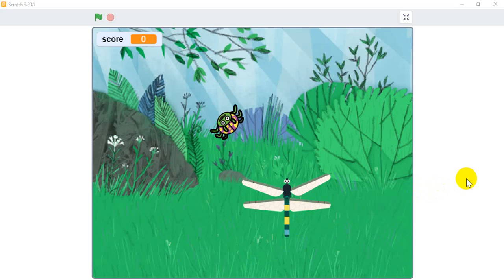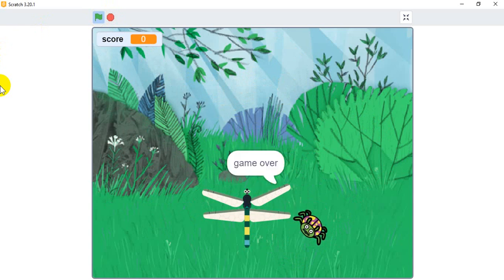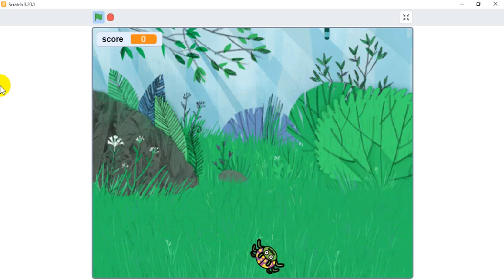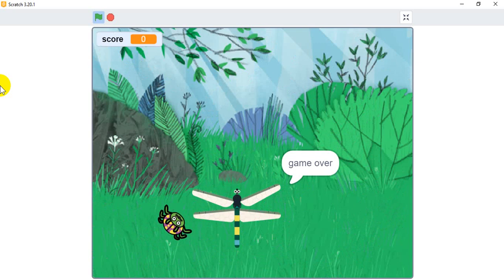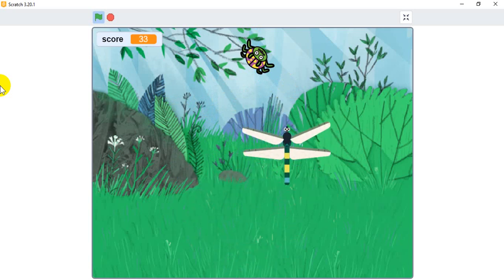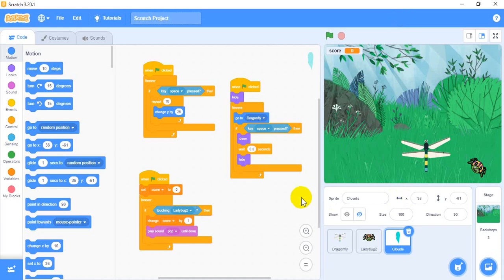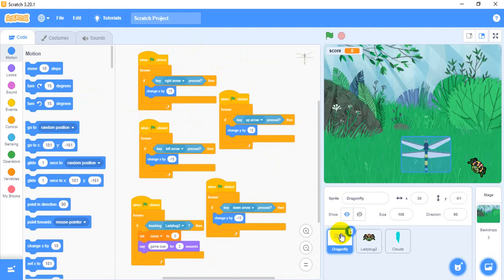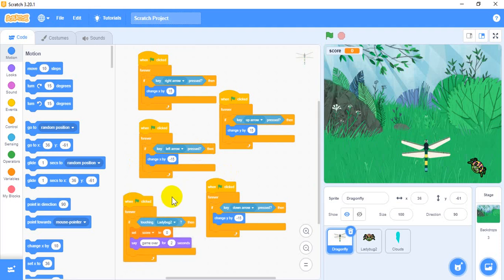"designing a game using Scratch 3" by Sulieman Haddad (6-CP),from Franciscan Sisters School - Jordan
Creating and designing a game using Scratch 3 programming language, by Sulieman Haddad (sixth grade CP), from Franciscan Sisters School - Jordan